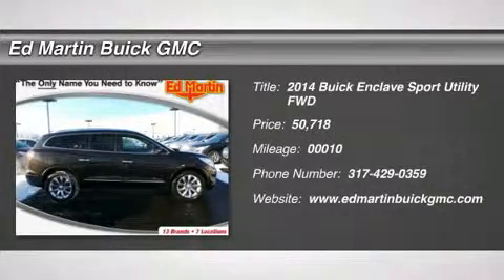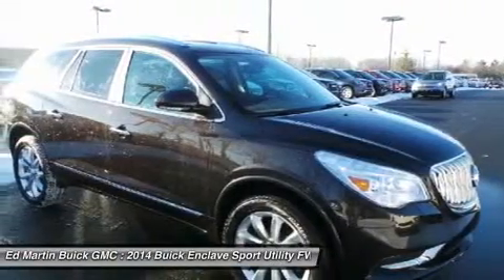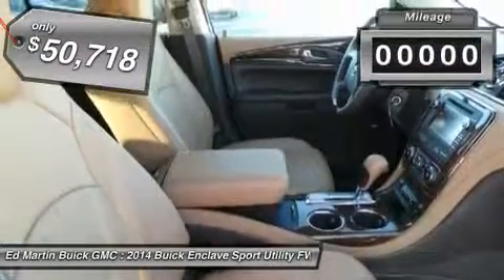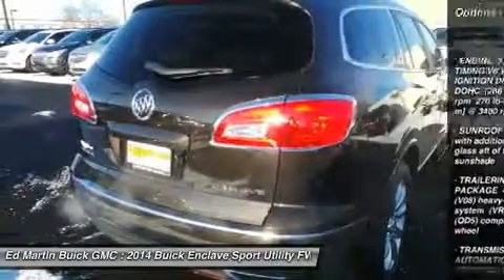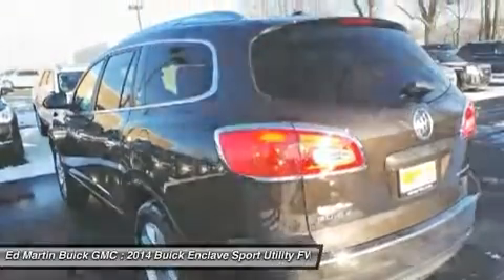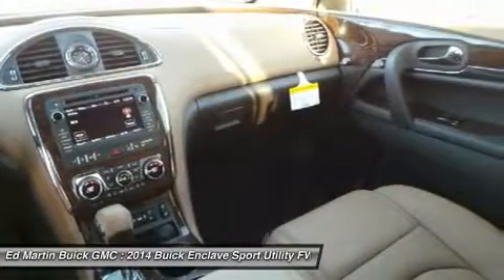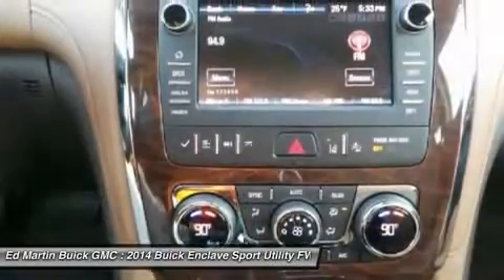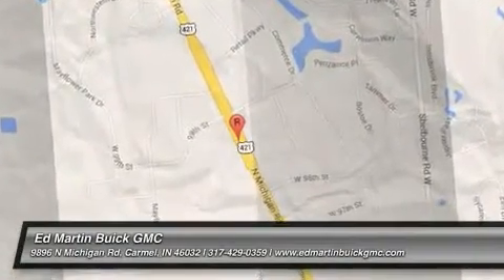2014 BUICK ENCLAVE Carmel, IN 540628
2014 BUICK ENCLAVE Carmel, IN
Stock# 540628

One look at the 2014 Buick Enclave, and you will realize it is a sight to behold. Its prominently featured black chrome waterfall grille and LED-infpre-owned head and tail lamps showcase its modern design. Together they add up to an impressive look for Buick's flagship crossover. Rich interior colors, ambient blue lighting, tri-zone climate controls, three rows of first-class seating provide room for 8, and QuietTuning technology creates a more comfortable environment that makes your driving experience better than ever. Working effortlessly with the updated 6-speed transmission, Enclave's 288-hp 3.6L V6 engine gives a powerful performance through direct injection and Variable Valve Timing. Dual Flow Dampers in the suspension system minimize impact and help reduce noise and vibrations from every road surface. Together, these technologies deliver an unparalleled drive that's controlled, quiet and efficient. The available Intelligent AWD system in this luxury crossover is always one step ahead. Constantly monitoring the traction of all four wheels, it kicks in automatically in the toughest road conditions. When the road calls, answer hands-free. From IntelliLink voice-controlled connectivity, to Bluetooth to the built-in Color Touch Radio, the finest luxury crossover wouldn't be complete without the latest innovations. Also standard is ultrasonic rear park assist which will alert you when you're getting too close to an object or structure. The industry's first front center air bag is at the forefront of Enclave's safety innovations. Together with its already robust list of safety advancements, like available Side Blind Zone Alert with Cross Traffic Alert and standard StabiliTrak with Traction Control, the new Enclave keeps you and your passengers safe, comfortable, and ready for the road.

AUDIO SYSTEM COLOR TOUCH NAVIGATION AM/FM/SIRIUSXM/HD RADIO WITH CD PLAYER INTELLILINK 6.5  diagonal touch-screen display includes Advanced Bose 10-speaker system USB port auxiliary input jack and rear audio controls with 2 headphone jacks (headphones not included), ENGINE 3.6L VARIABLE VALVE TIMING V6 WITH SIDI (SPARK IGNITION DIRECT INJECTION) DOHC (288 hp [214.7 kW] @ 6300 rpm 270 lb-ft of torque [364.5 N-m] @ 3400 rpm) (STD), SUNROOF POWER tilt-sliding with additional skylight fixed glass aft of the sliding glass and sunshade, TRAILERING PROVISION PACKAGE 4500 lbs. includes (V08) heavy-duty engine cooling system (VR2) trailer hitch and (QD5) compact aluminum spare wheel, TRANSMISSION 6- SPEED AUTOMATIC ELECTRONICALLY CONTROLLED WITH OVERDRIVE (STD), WHEELS 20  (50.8 CM) ULTRA BRIGHT MACHINED ALUMINUM, Heated Mirrors.
Includes $500 Buick Loyalty or Conquest incentive. See dealer for details
Includes $1000 Buick Loyalty or Conquest incentive. See dealer for details.